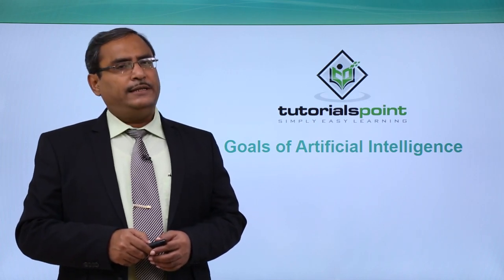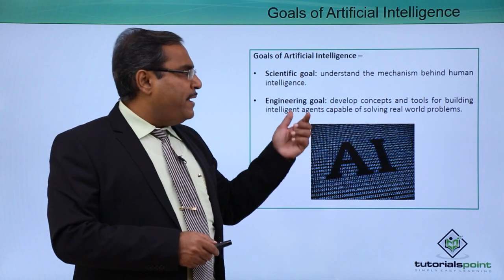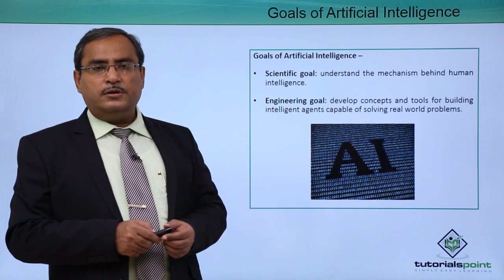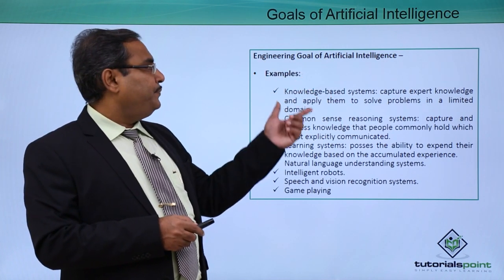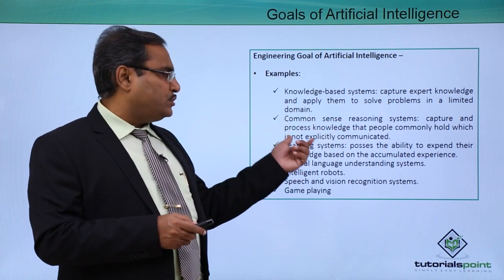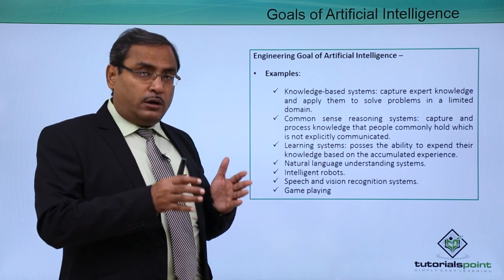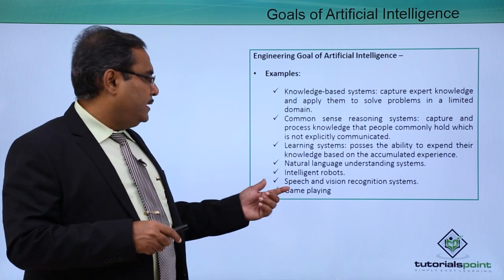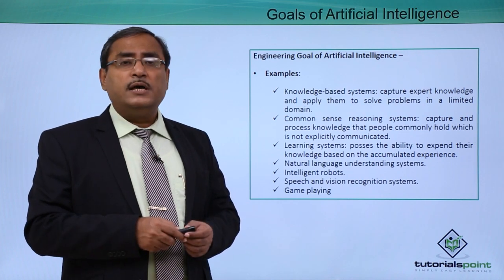Artificial Intelligence - Goals